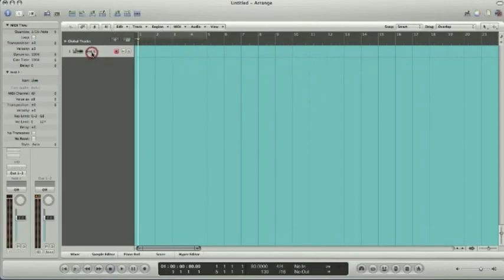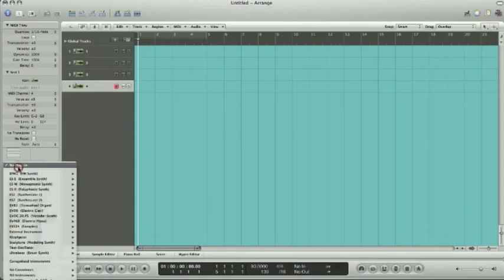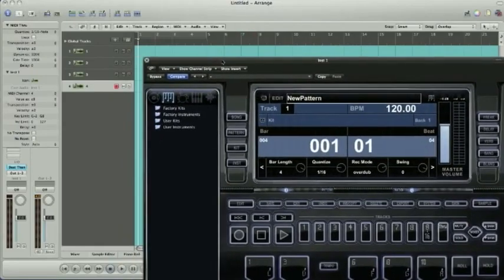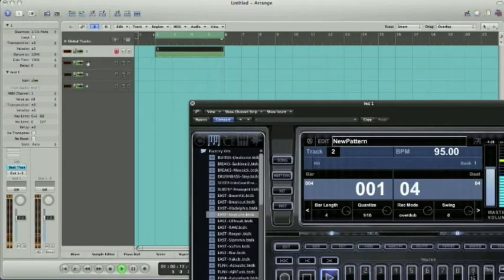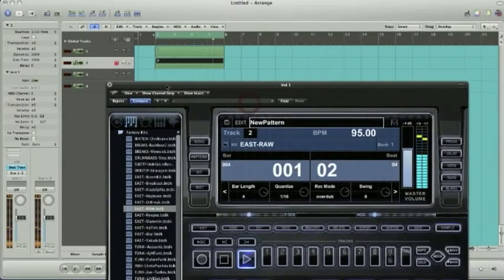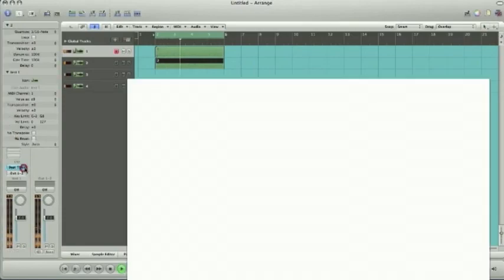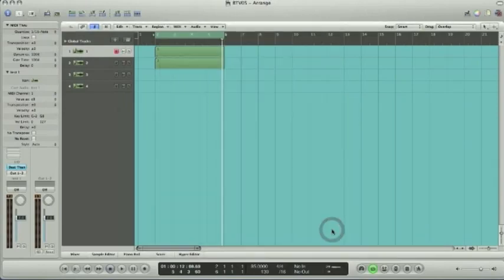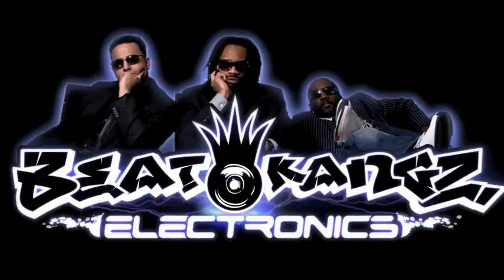How to Make Your Own Beats With Windows | Download Beatmaking Program For Windows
How to Make Your Own Beats With Windows | Download Beatmaking Program For Windows "The sounds that are in this thing are amazing.